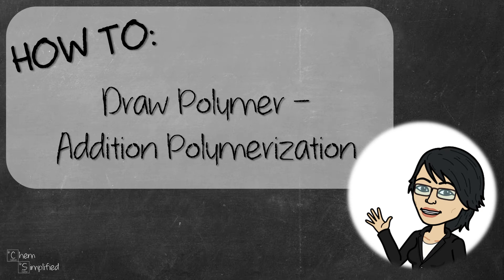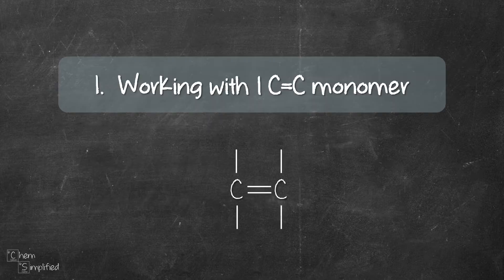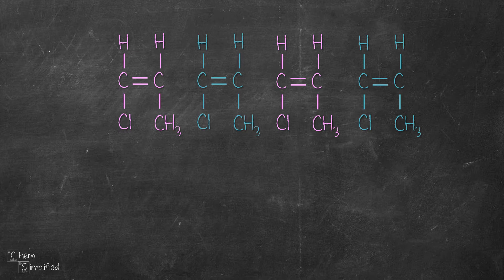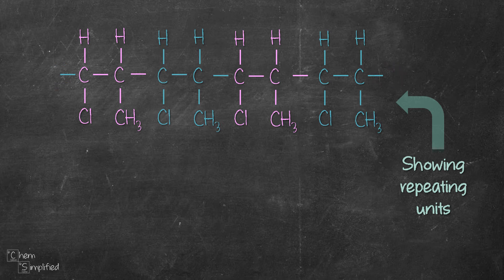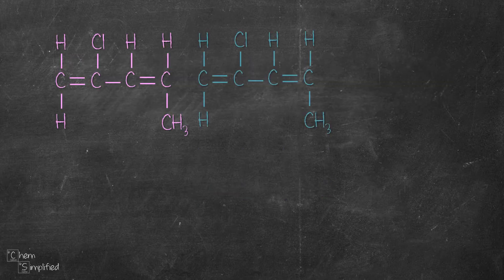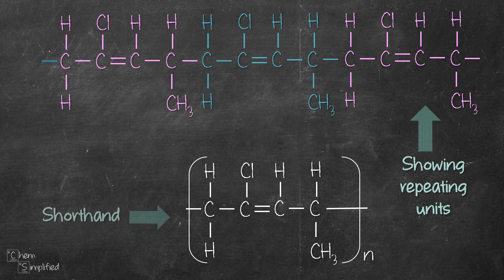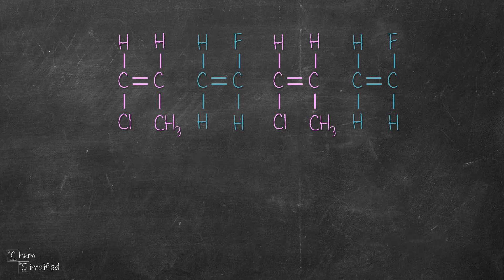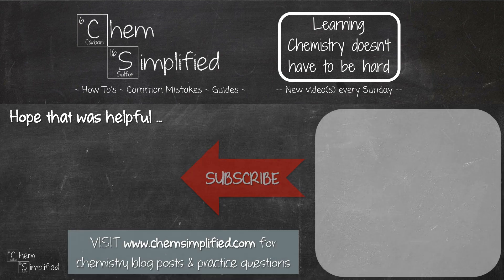Drawing polymer | Addition polymerization | Easy way – Dr K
Want to know more about addition polymerization? In this video, I will share with you an easy way of drawing polymer, specifically addition polymer. We will present the structure of addition polymer in two ways: repeating units and shorthand.

We will be using various monomers (alkene with 1 C-C double bond and 2 C-C double bonds). We will start off drawing simple polymer involving only one monomer and venture into copolymers where we will combine two monomers together.

Here's when you'll find:
0:56 - Working with 1 C=C monomer
3:07 - Working with 2 C=C monomer
4:40 - Working with multiple monomers
5:47 - Recap

Udemy Course: Ionic Compound